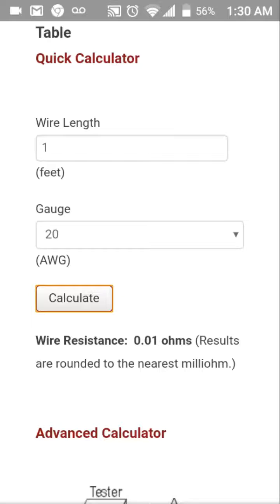Extremely sensitive Fm circuits require tiny series capacitors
Cell phone fm uses tiny capacitors/transistors in nanovolts or picovolts